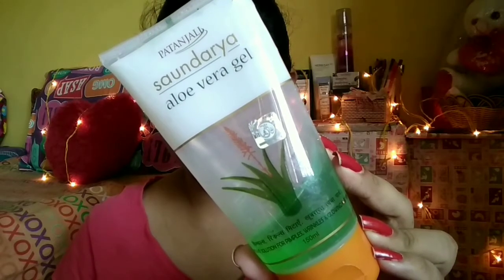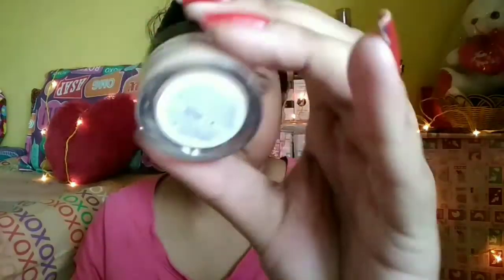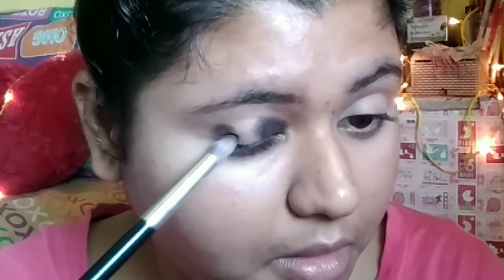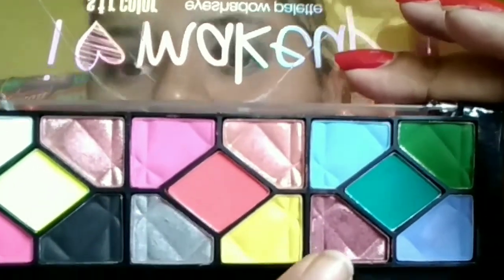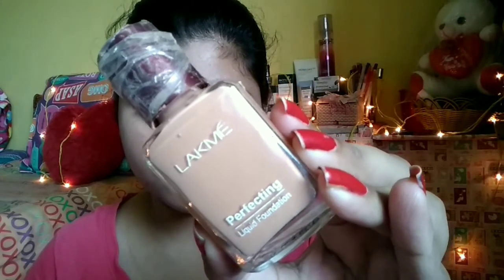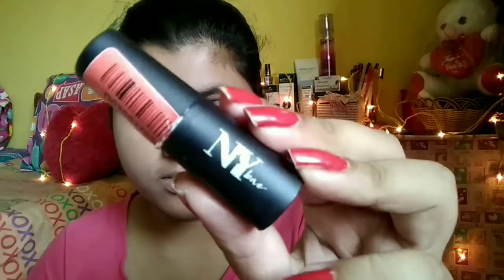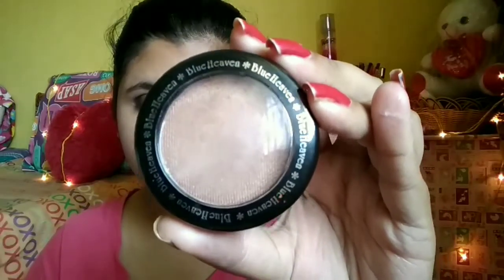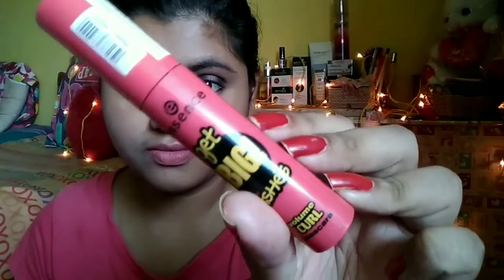Black copper lava eye look | makeup tutorial | party wear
Hii everyone I hope you like this eyelook